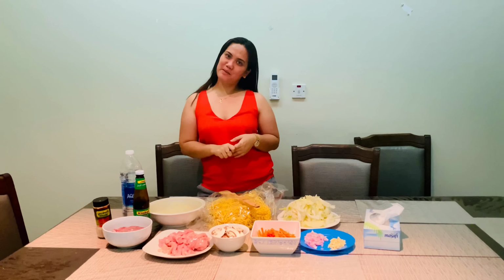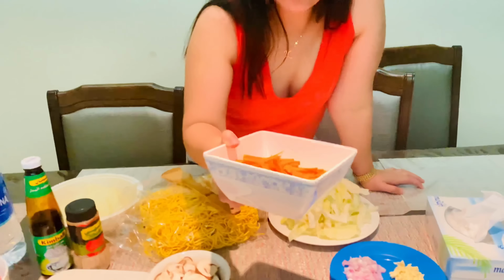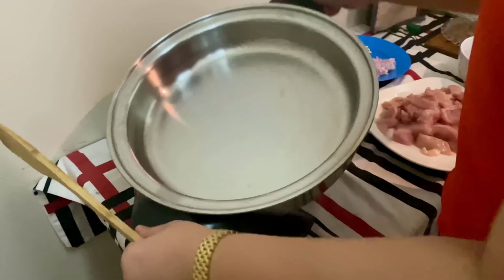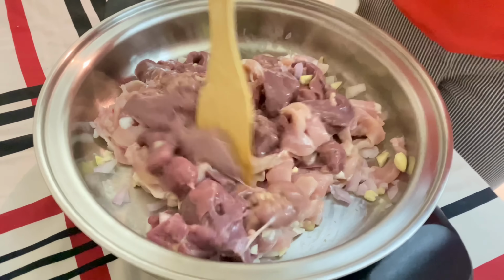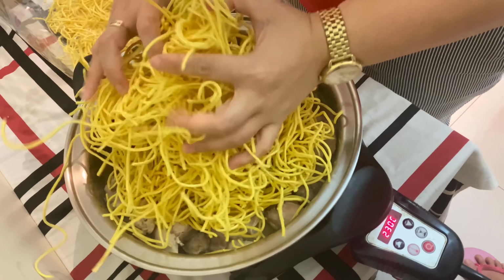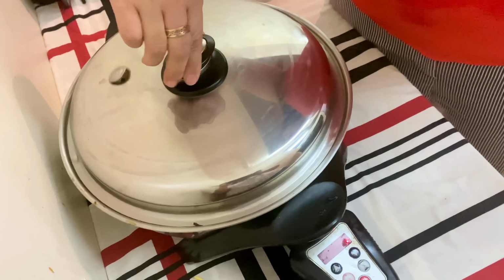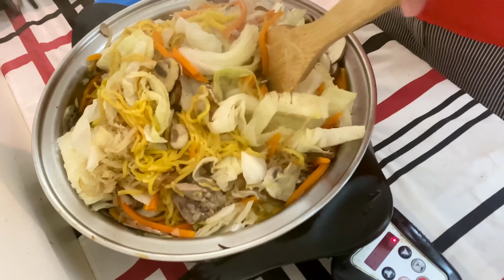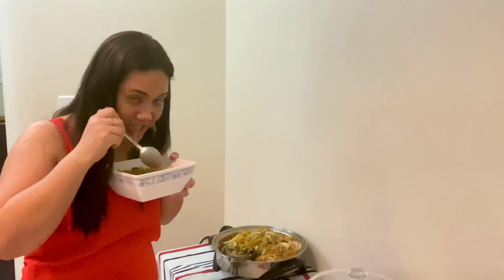VLOG125/How to cook Pancit Canton in Saladmaster/Saladmaster/Kristine with the K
Everyone loves Pancit Canton and we know from the fact it is time consuming as well but thankful to Saladmaster that it helps to reduce the timing plus I can be able to do other things while cooking.

YouTube channel: The World Map of Kristine

LYKA Gems: tandioktin24